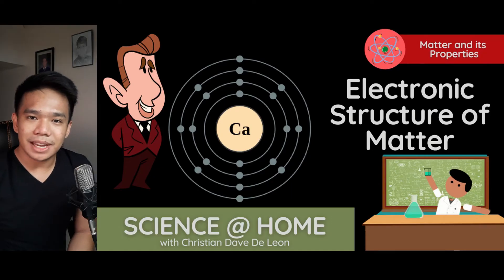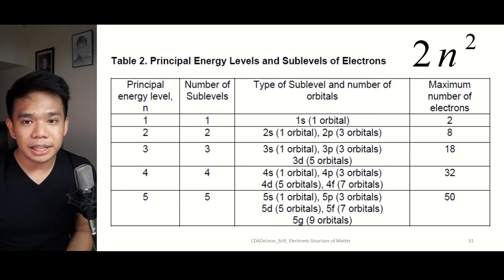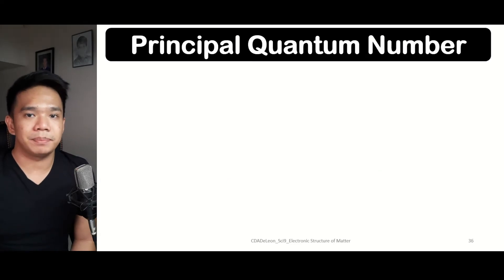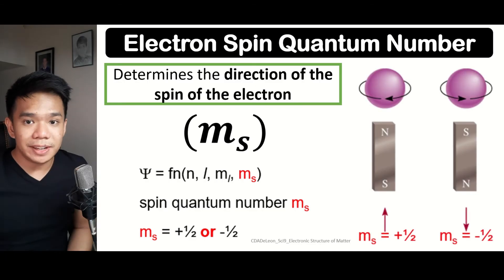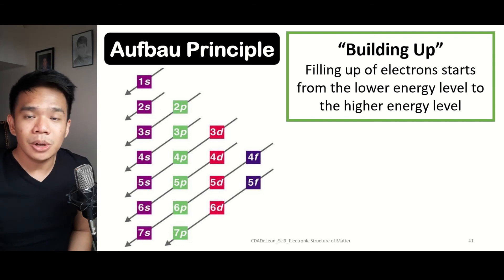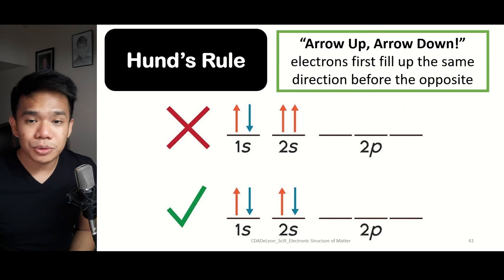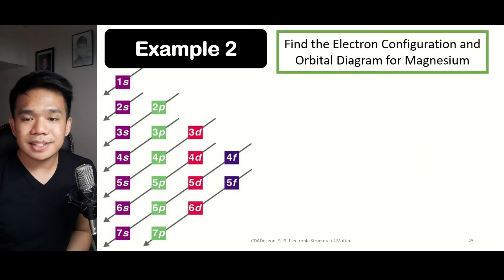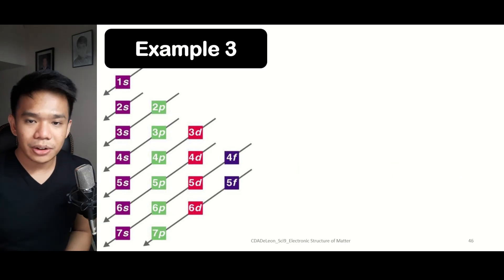Electronic Structure of Matter - Science @ Home (Chemistry)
How are the electrons distributed within the atom? Let us explore this episode about the Electronic Structure of Matter!

Matter and its Properties
Episode 5